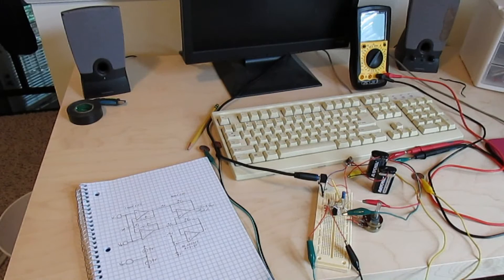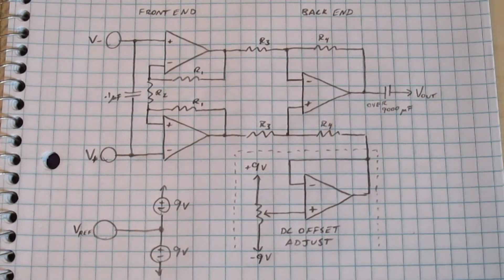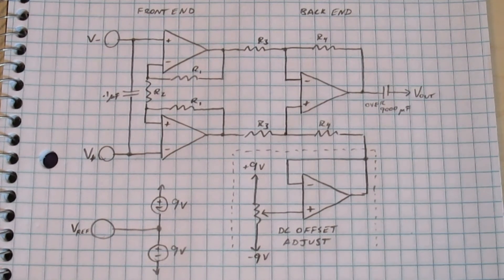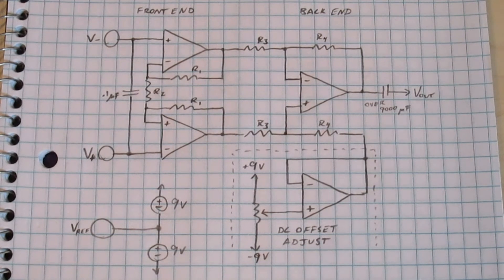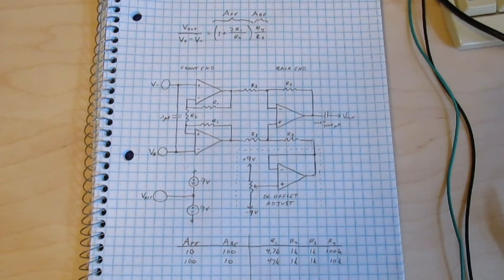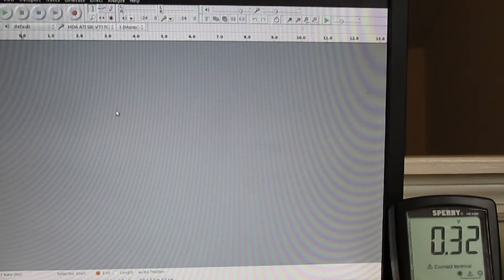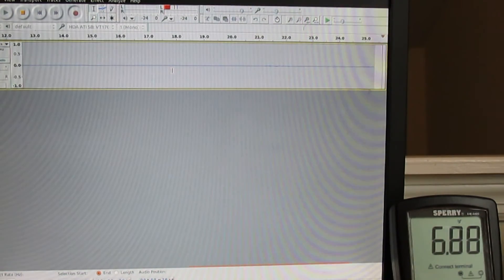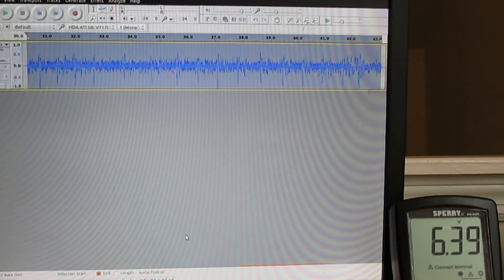ECG Mk. II Part 1 - InAmp with basic DC offset correction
There's much less noise with the differential amplifier, but it still has a long way to go.  There's something horribly wrong with the circuit, and eventually I'll need a better solution for DC offset than adjusting it by hand.  It's only supposed to be a starting point though.

that's because that circuit is an inamp with some more improvements.  I'm starting simpler and working up to that for the sake of not changing too much at once.  But don't worry, I'll get there.